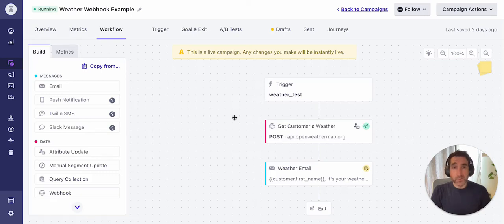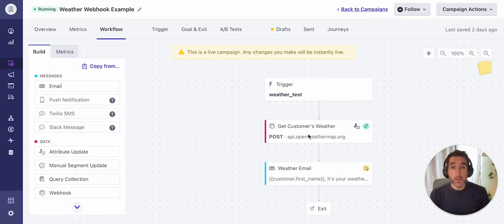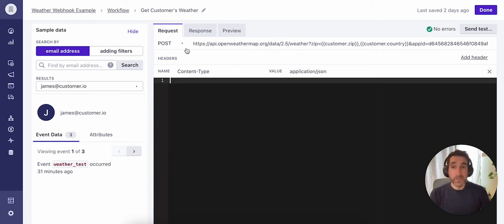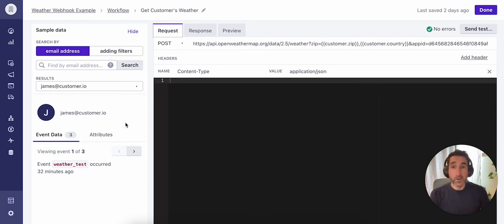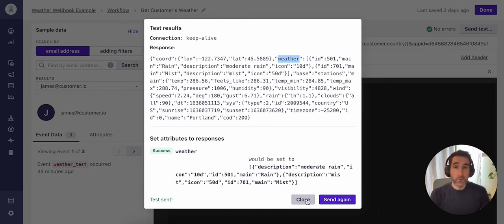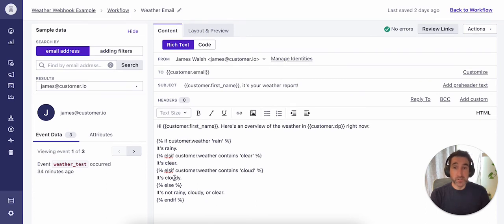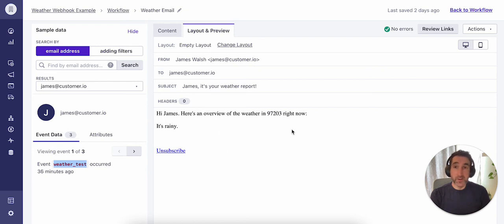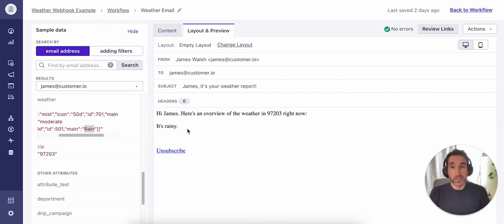Webhook Campaigns Example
James introduces the step-by-step process on how webhooks can boost campaign productivity in your next automated message!